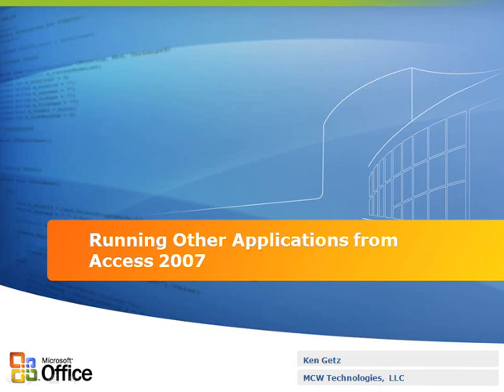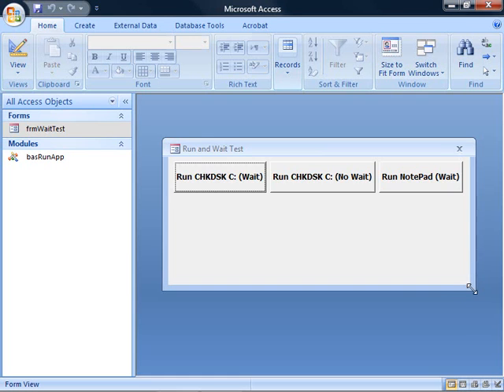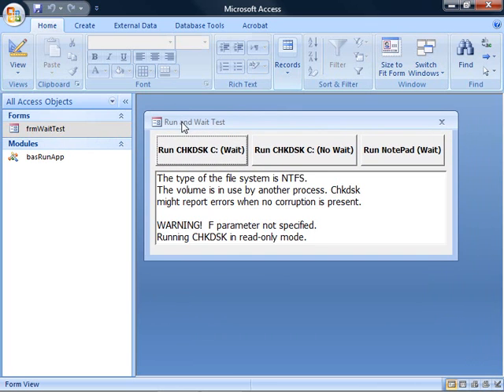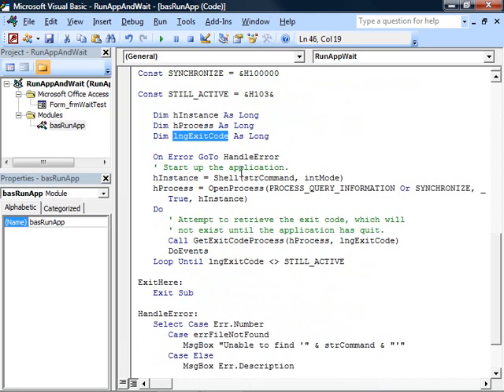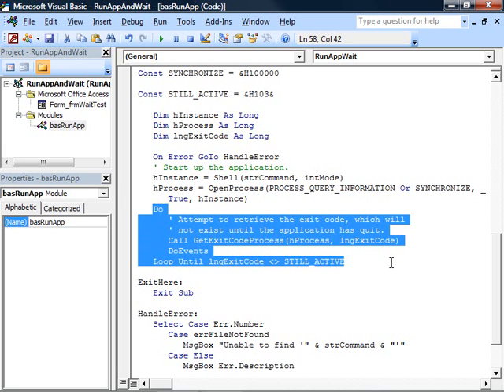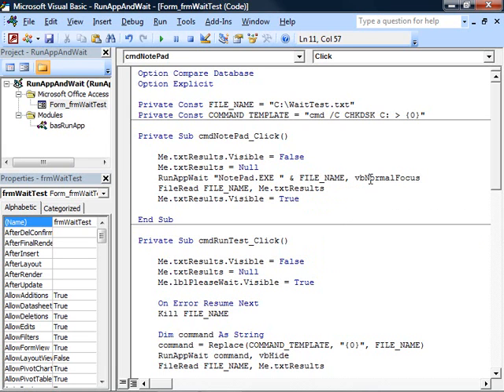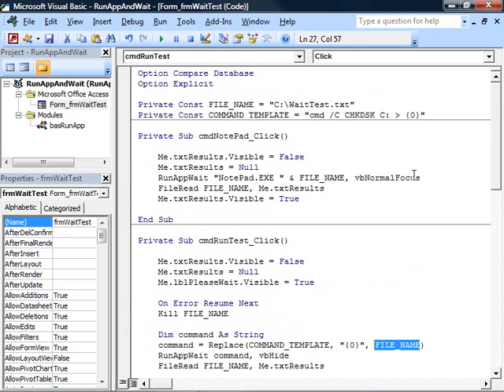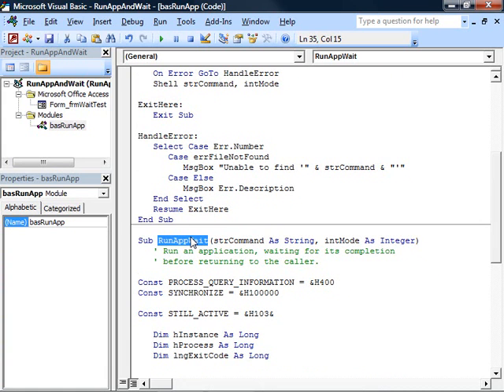Visual How-to Video: Running and Pausing Other Applications from Access 2007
Learn how to run an external application from within Microsoft Office Access 2007 and then prevent Office Access 2007 from continuing until that external application completes its task.